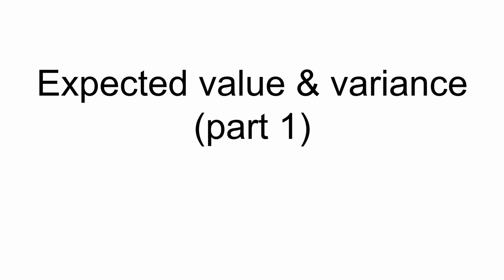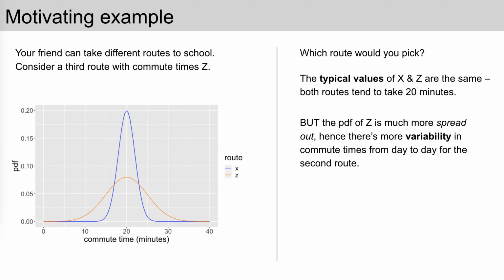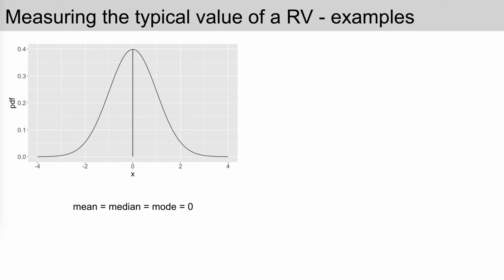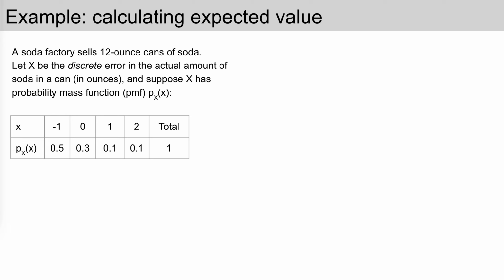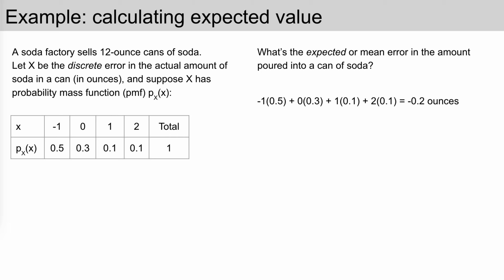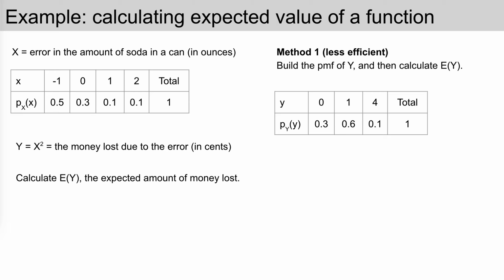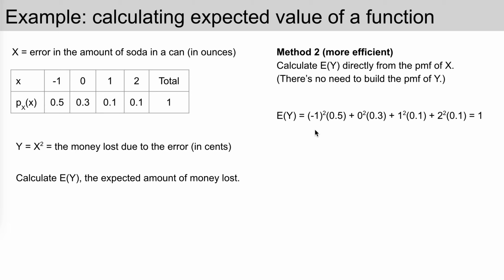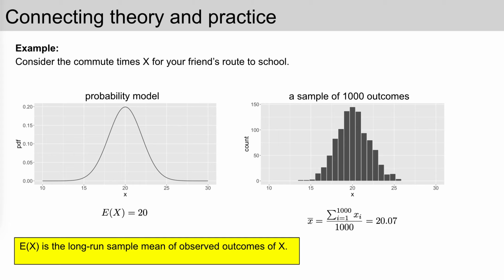Probability: Expected value